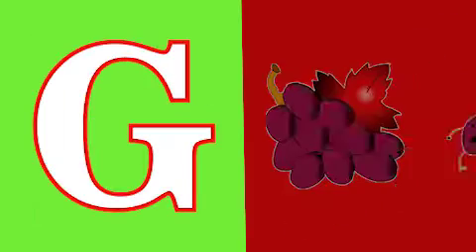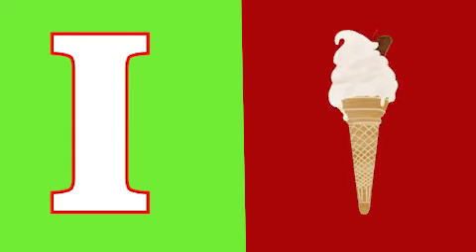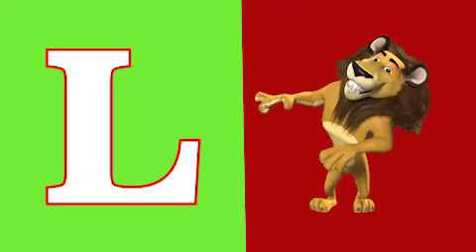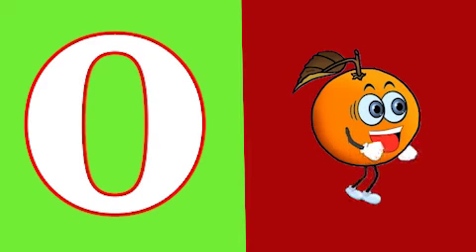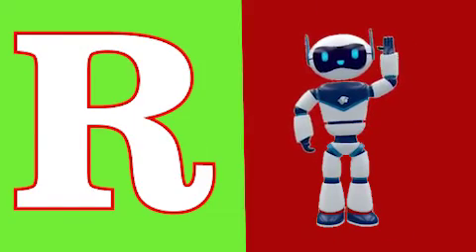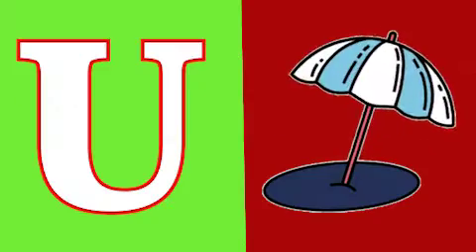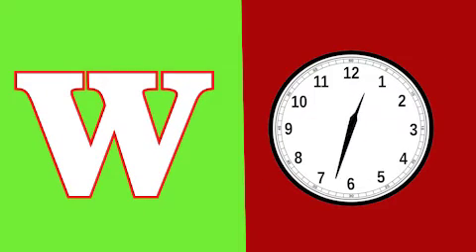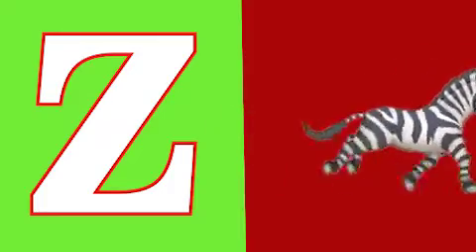Phonics Song | Alphabet Song | Letter Sounds | Signing for babies |Chichoo tv | A to Z Alphabet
A for apple | b for ball|c for cat|abcd phonisc song|अ से अनार क से कबूतर |abcd alphabet|Chichoo tv